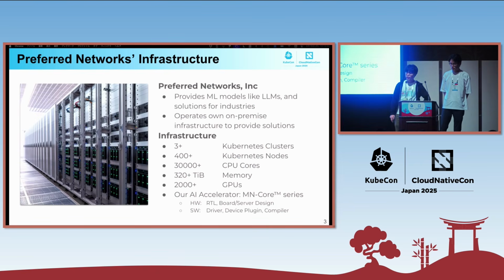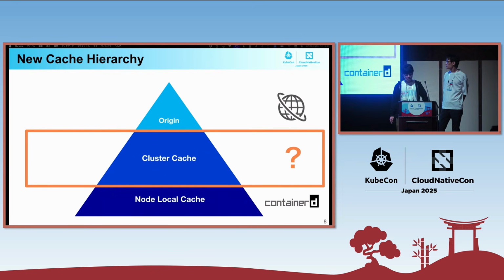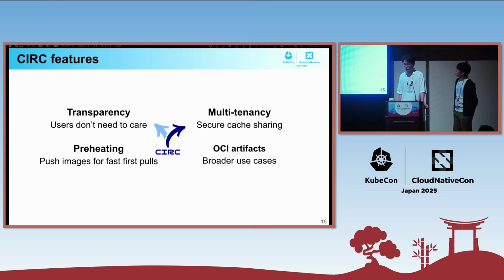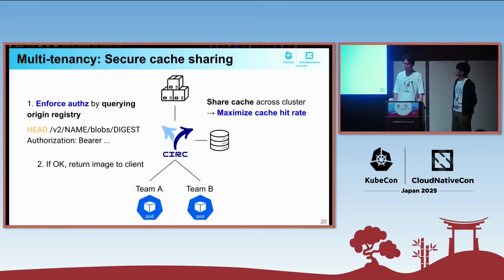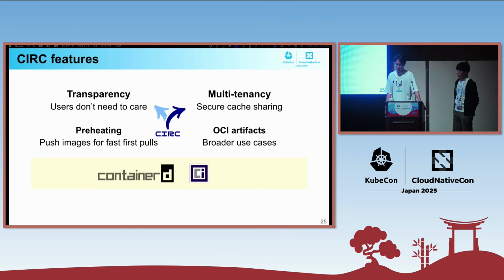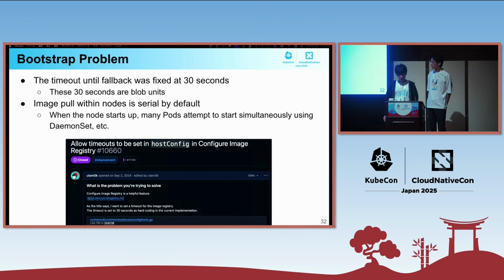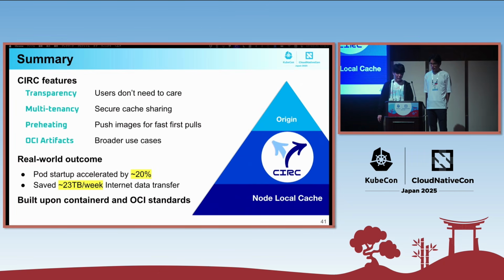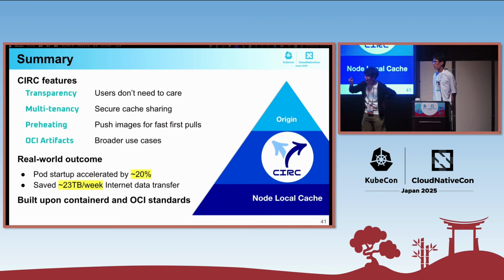New Cache Hierarchy for Container Images and OCI Artifact in Kub... Toru Komatsu & Hidehito Yabuuchi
New Cache Hierarchy for Container Images and OCI Artifact in Kubernetes Clusters Using Containerd - Toru Komatsu & Hidehito Yabuuchi, Preferred Networks, Inc.

One of the key bottlenecks in Kubernetes pod startup is the time taken to pull container images and OCI artifacts. It’s also costly to fetch large container images from the registry often. To tackle this problem, we developed a cache system with the following features:

* New Cache Hierarchy: Images pulled by pods are shared across the entire cluster, enabling cluster-wide optimization, not only cluster-local cache.
* Ninja: Users experience faster container image pulls without any changes on their part. Just like a ninja, the system stealthily enhances performance.
* Preheating: It supports pushing images to preheat the cache for subsequent pulls.

Deployed in a production cluster, the cache system has achieved a cache hit rate of around 95%, significantly reducing pod startup times and network communication with registries. Attendees will learn practical insights into leveraging cache and CRI to optimize image and OCI artifact pulls, ultimately enhancing cluster efficiency.